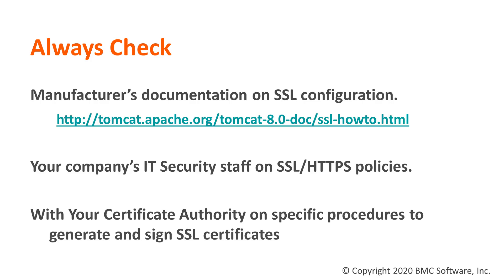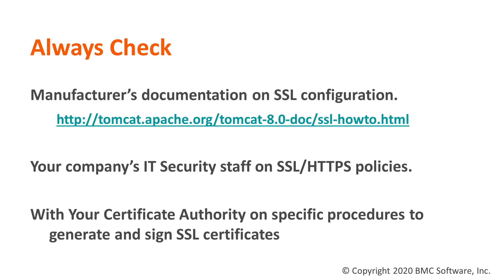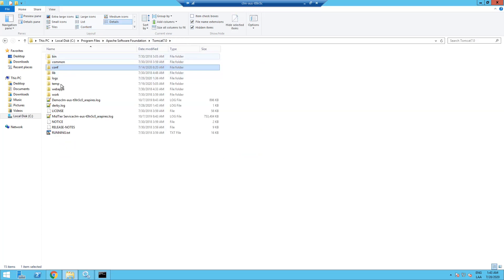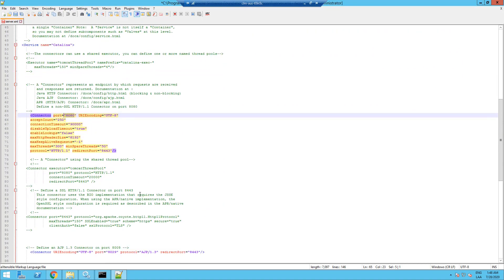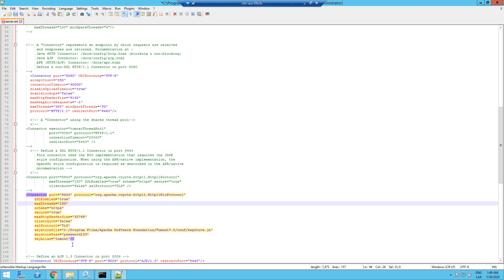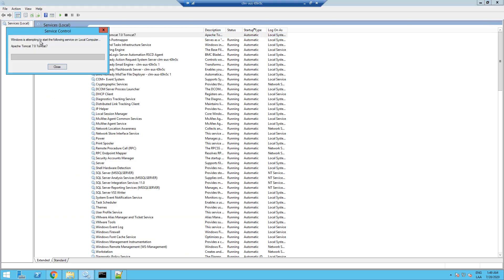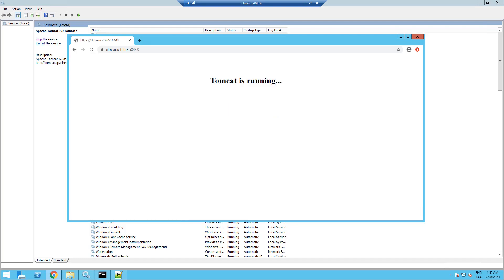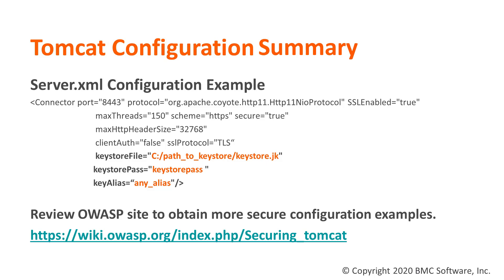BMC Remedy Mid-Tier - How to EnableSSL Tomcat KB